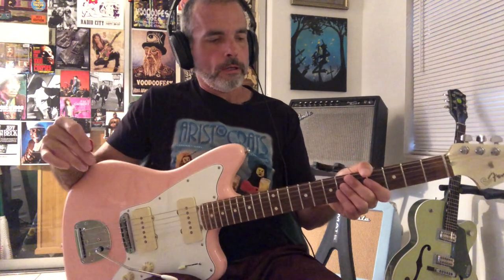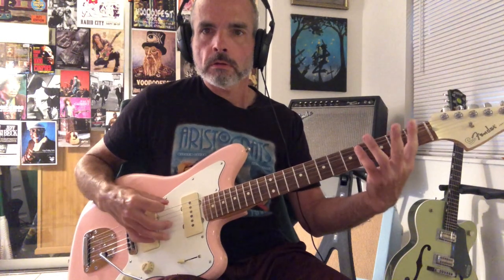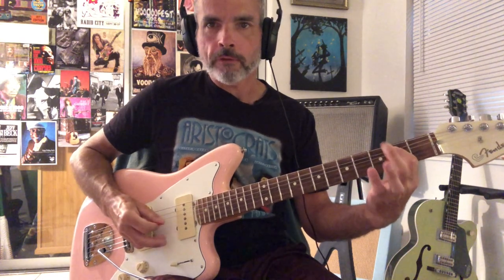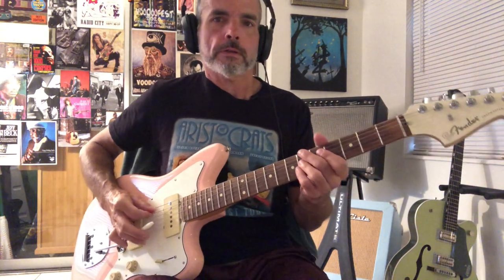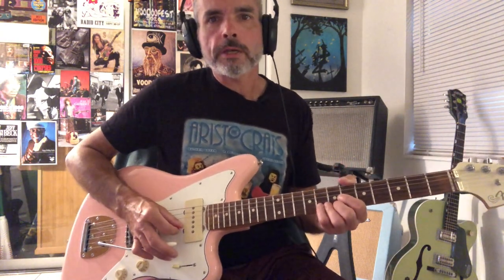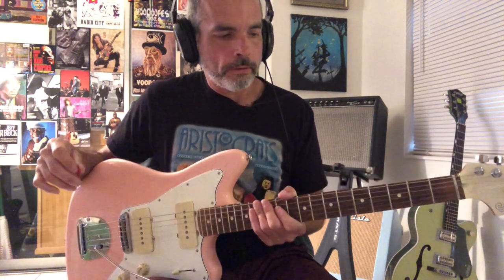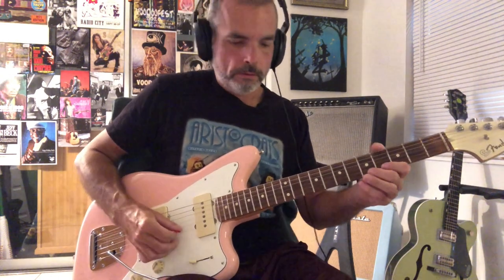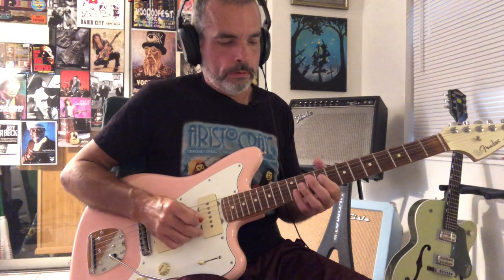How to Play Jimbo Song by Rev. Horton Heat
This is a full breakdown of Jimbo Song by The Reverend Horton Heat. This is from their Space Heater record circa 1998.